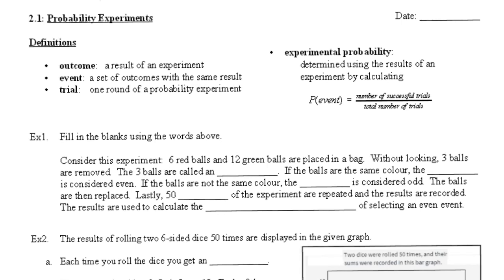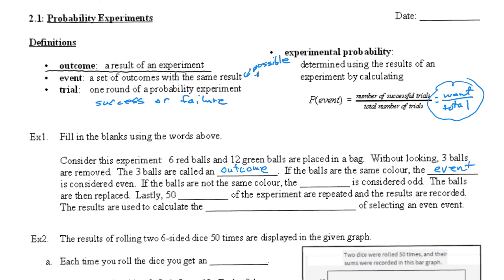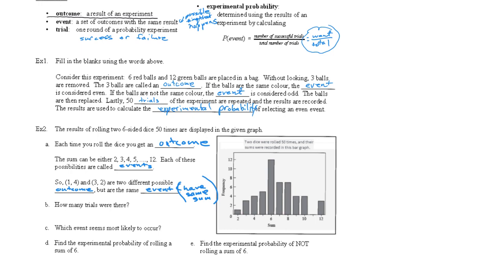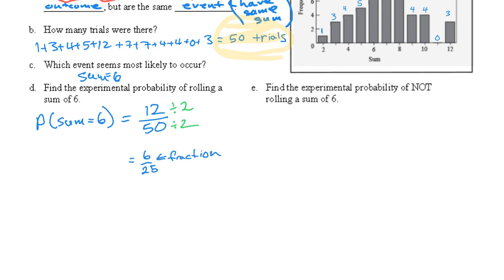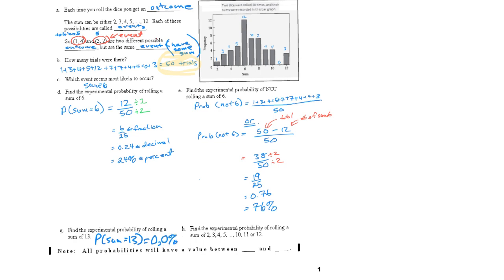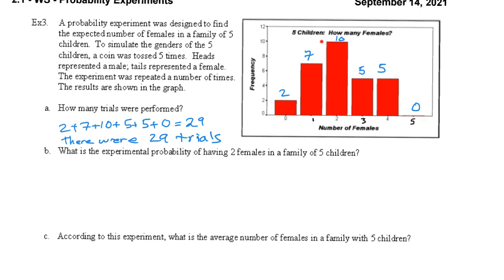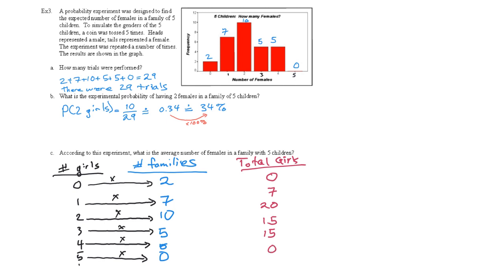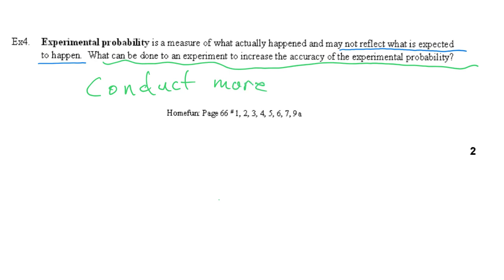MBF3CU2L1 Probability Experiments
Probability experiments...What are they and how are they similar to fractions.